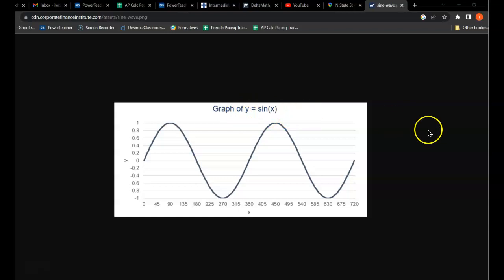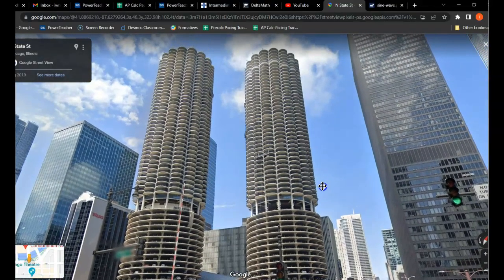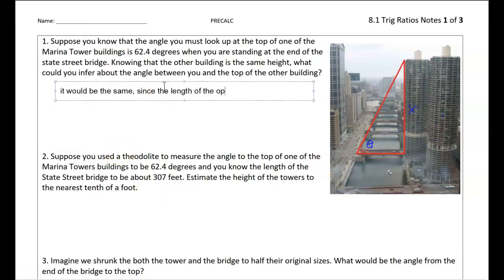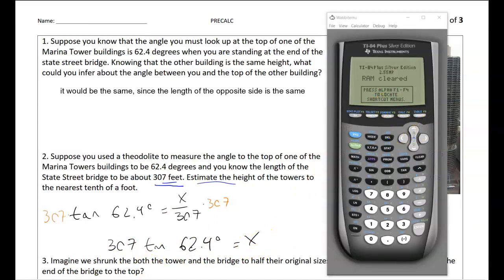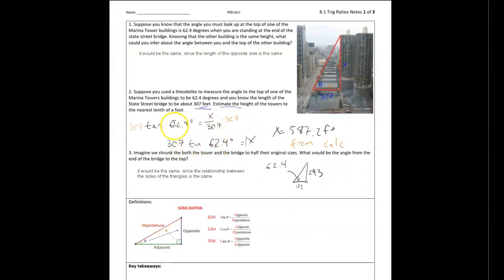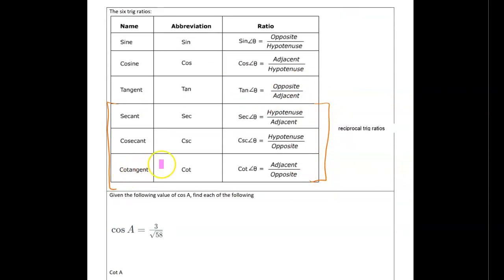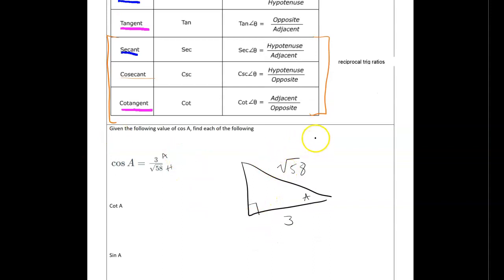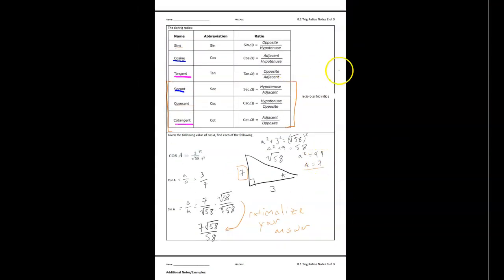PC 8.1 Trig Ratios